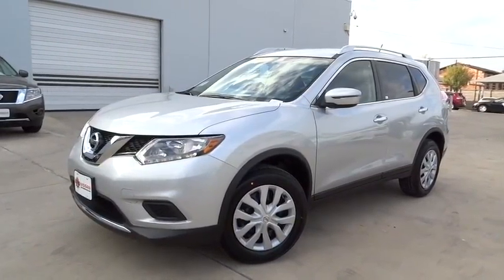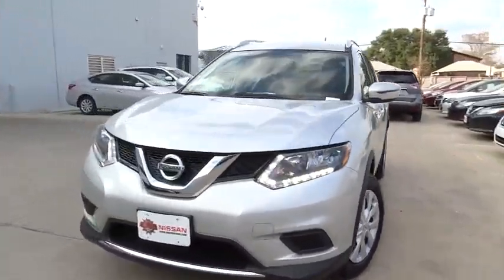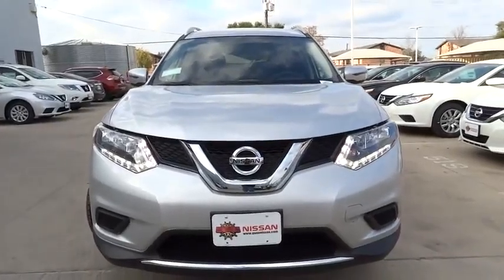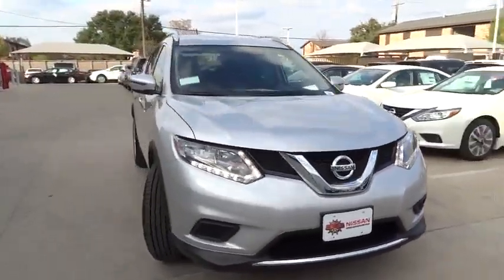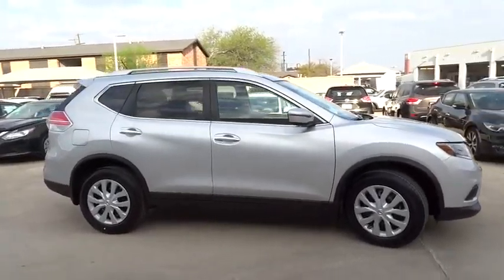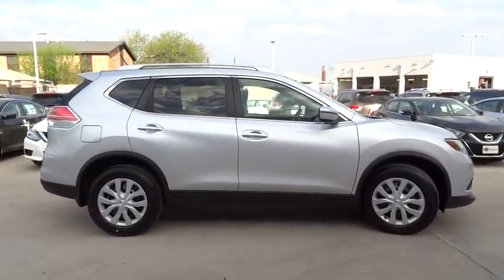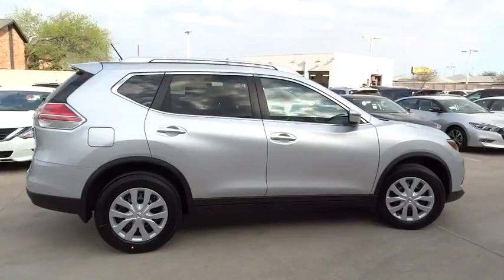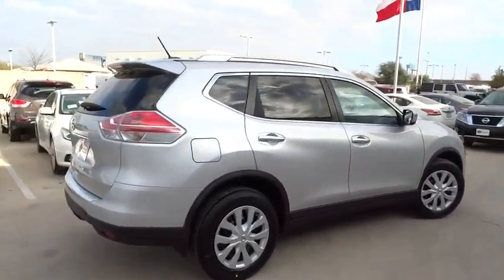2016 Nissan Rogue San Antonio, Austin, Houston, New Braunfels, Helotes, TX N60701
2016 Nissan Rogue

Gunn Nissan
12838 San Predro

One of the best things about this Rogue is something you can't see, but you'll be thankful for it every time you pull up to the pump*** Safety equipment includes: ABS, Traction control, Curtain airbags, Passenger Airbag, Stability control...Other features include: Bluetooth, Power locks, Power windows, CVT Transmission, Air conditioning...